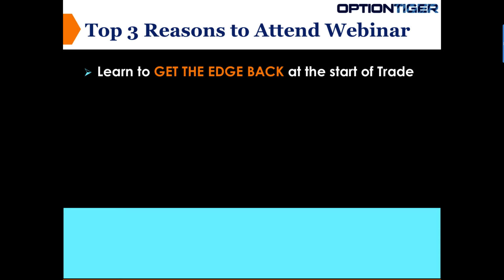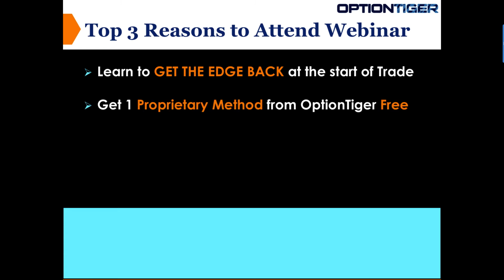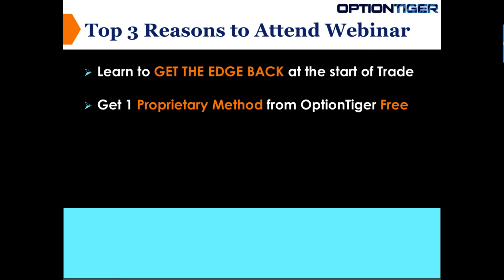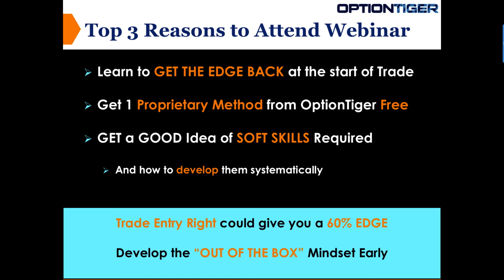OptionTiger Hangout 2 26 - Get the EDGE at Trade Entry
Optiontiger is hosting a free Hangout tonight on:

"How to get an EDGE back to your side".

Live Advanced Options
Out-of-the-Box Options Trading Techniques
Start Every Trade with the Edge On Your Side

Top 3 Reasons to attend and Get the Edge at the Start of a trade

- Get an EDGE in Trade Design
- Techniques to Shorten Learning Curve
- Advanced Methodology Yours FREE !!